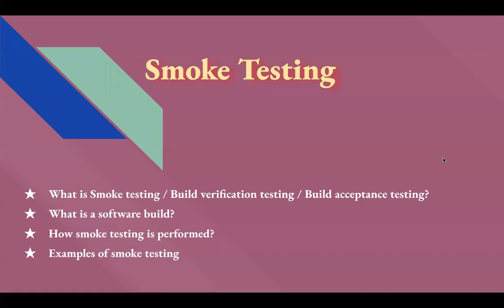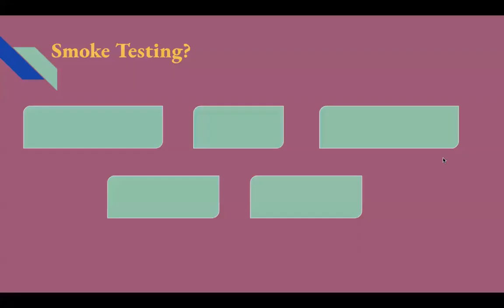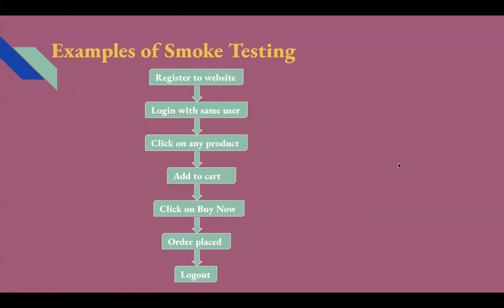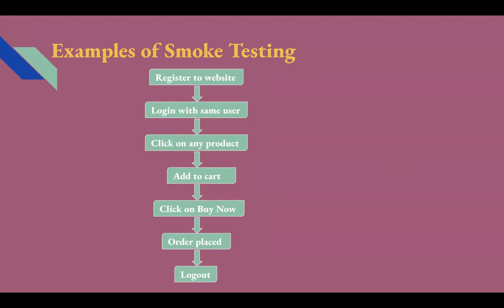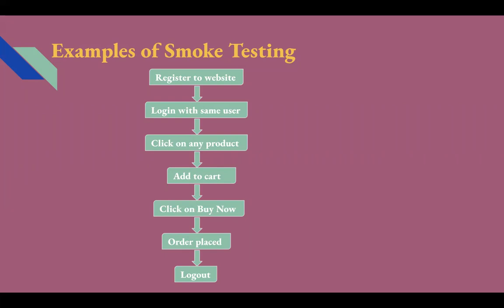What is Smoke testing, how smoke testing is performed, examples of smoke testing, software build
Know everything about:
What is Smoke testing?
What is build verification testing?
What is build acceptance testing?
What is a software build?
How smoke testing is performed?
Examples of smoke testing / test cases in smoke testing